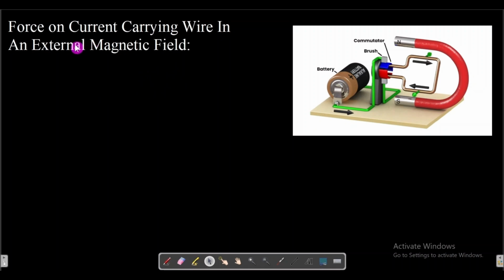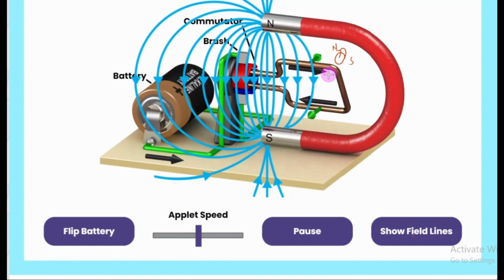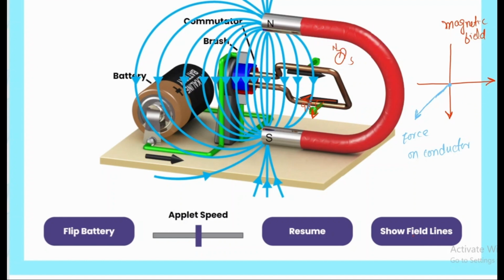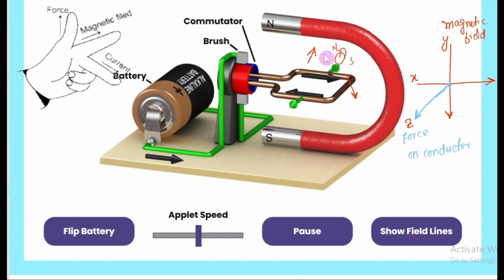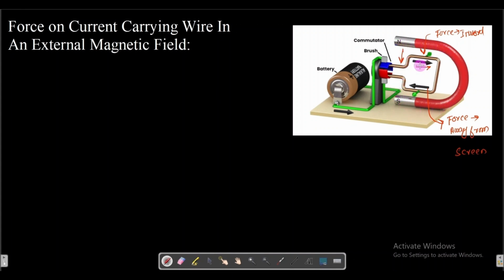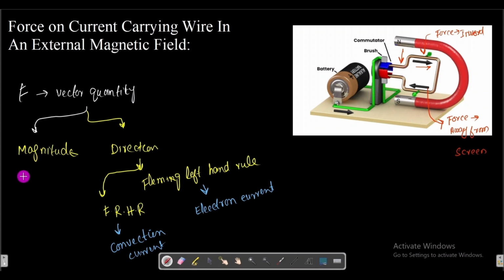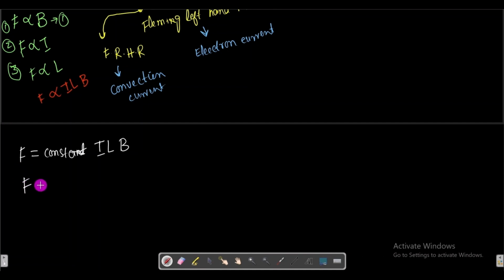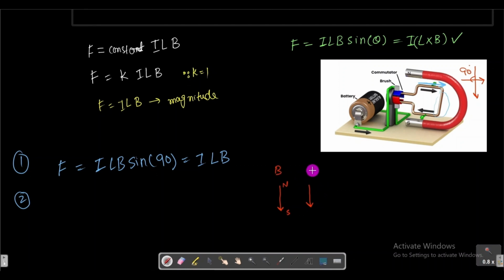Force on a Current-Carrying Conductor in an External Magnetic Field | FSC Part 2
Force on conductor
Magnetic field force
Current-carrying conductor
External magnetic field
FSC Part 2 physics
Conductor in magnetic field
Fleming’s Left-Hand Rule
Physics FSC Part 2
Magnetic force on conductor
Current in magnetic field

00:03 - What is the force on a current-carrying wire in an external magnetic field?
01:02 - How does a simulation show the force on a current-carrying conductor in an external magnetic field?
03:05 - What is the direction of the force exerted on a conductor present in an external magnetic field?
06:43 - What is Fleming's Left-Hand Rule for the force on a current-carrying conductor in an external magnetic field?
11:24 - What is the vector nature of the force on a current-carrying conductor in an external magnetic field?
13:28 - What is the magnitude of the force on a current-carrying conductor in an external magnetic field?
17:15 - What are the cases for a current-carrying conductor in an external magnetic field?